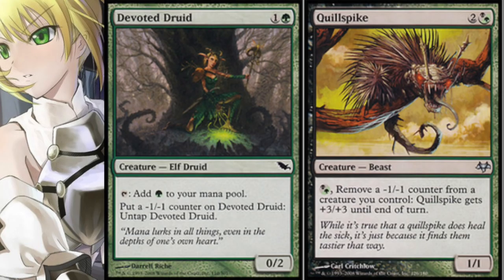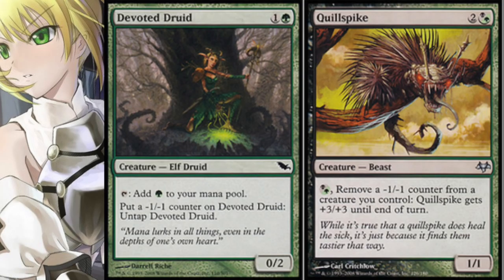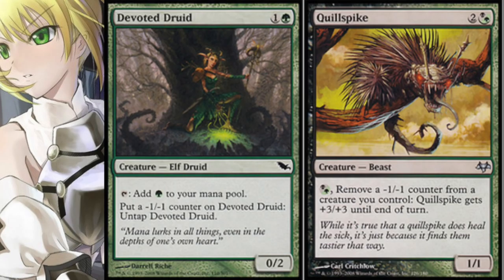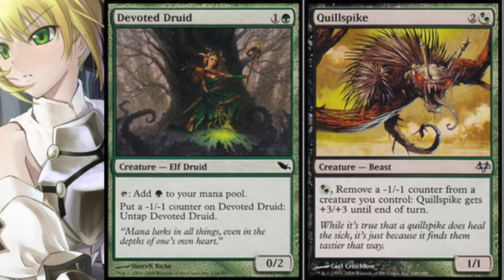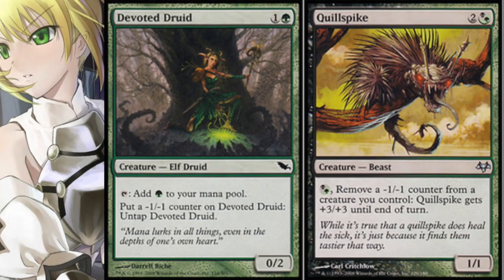INFINITE POWER - Magic the Gathering Combo